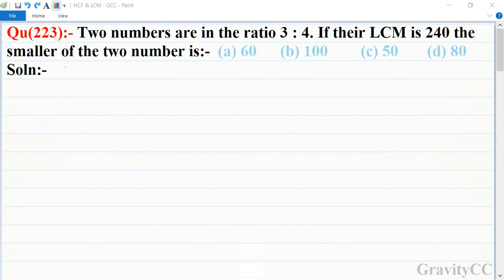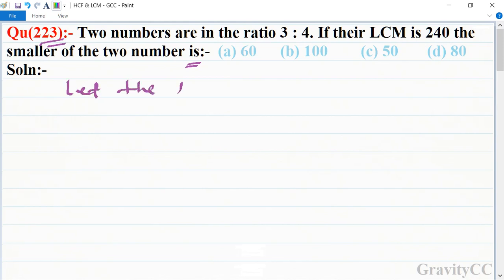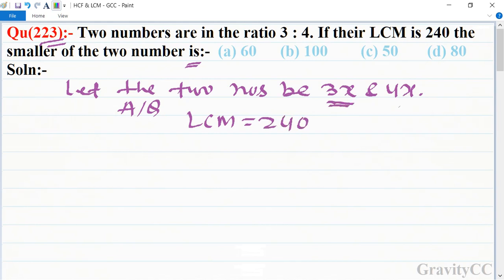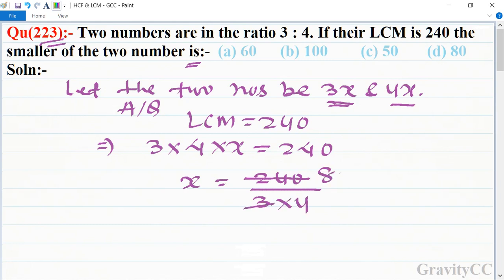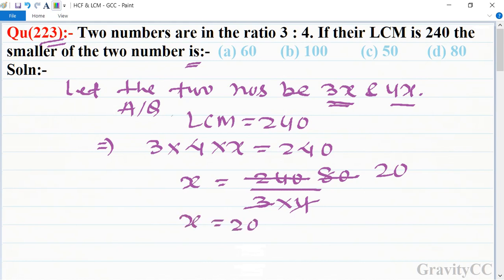Q223 | Two numbers are in the ratio 3 : 4. If their LCM is 240 the smaller of the two number is:-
Click on below Links for more Questions:-

Qu(223):- Two numbers are in the ratio 3 : 4. If their LCM is 240 the smaller of the two number is:-